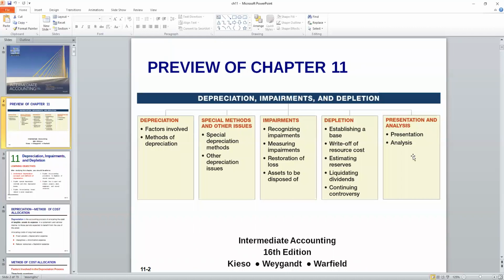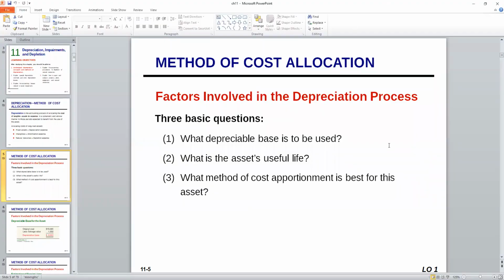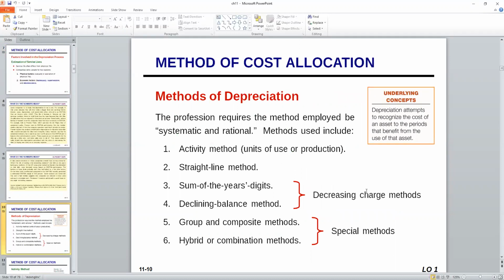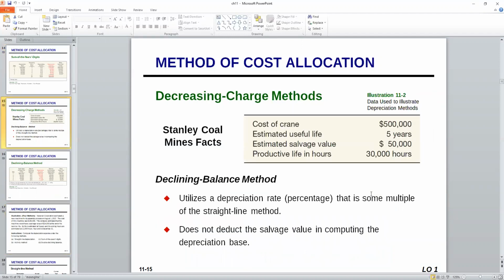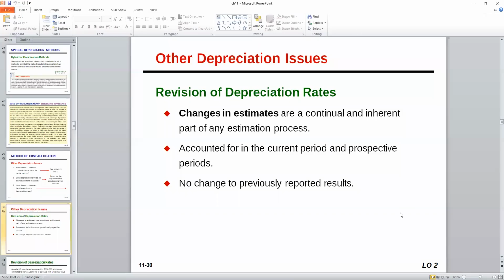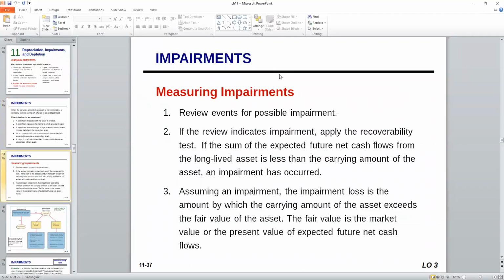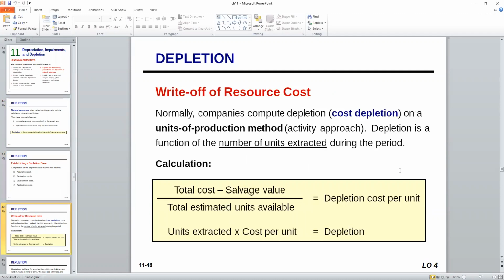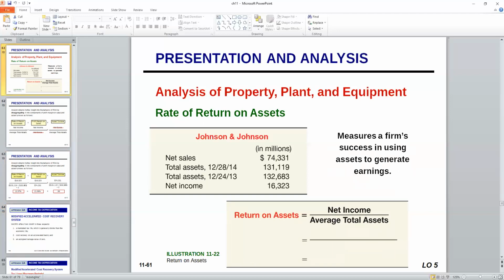Deprecation and Impairment